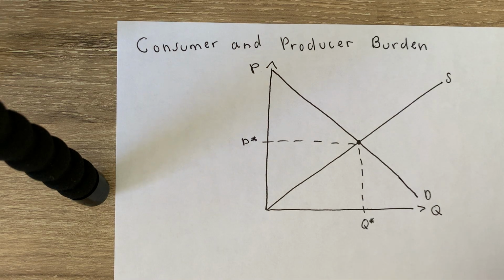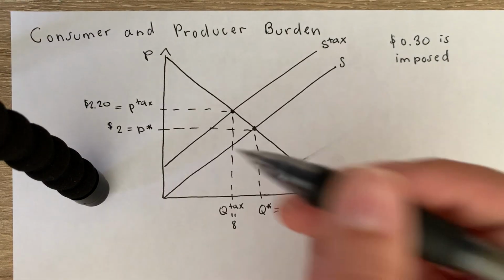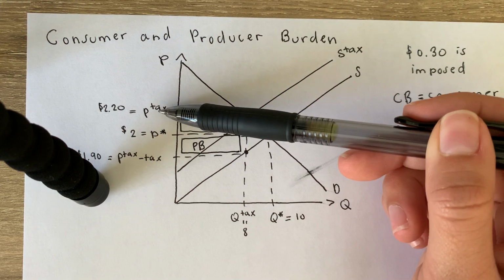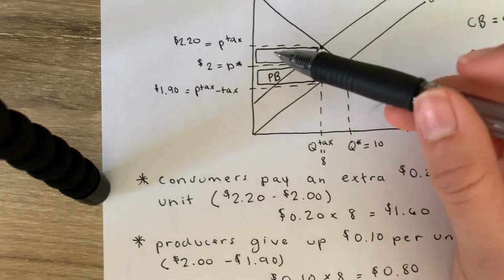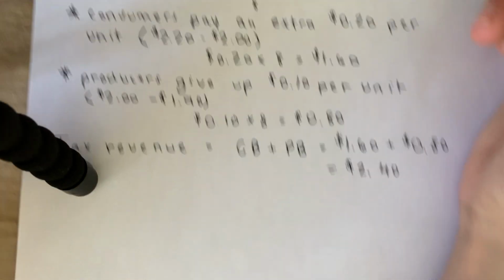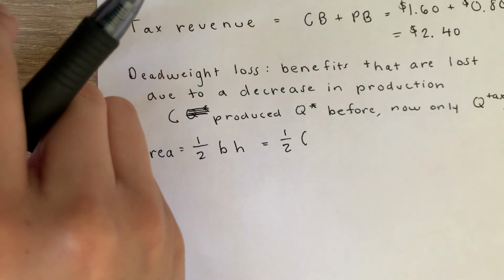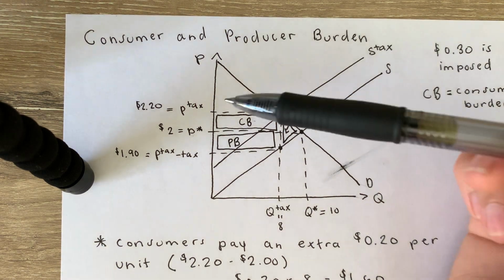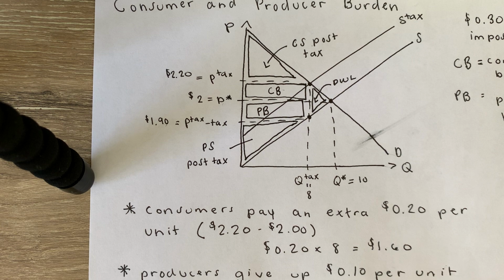ECON 3 - Week 7: Consumer and Producer Burden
This video is for ECON 3 - Week 7: Consumer and Producer Burden. Please take a minute to sign in to the session

Office Hours are on Wednesday and Friday from 11am-noon at the following Zoom